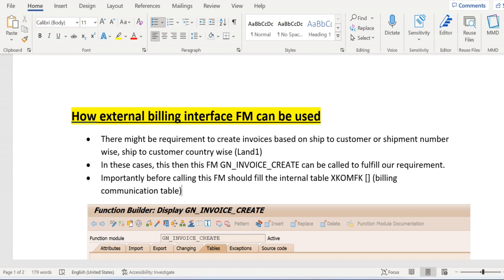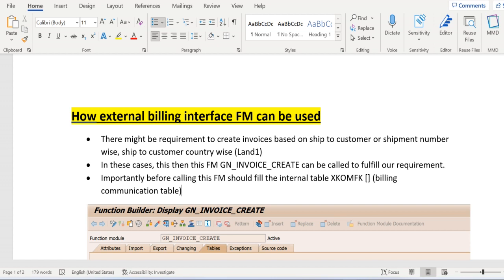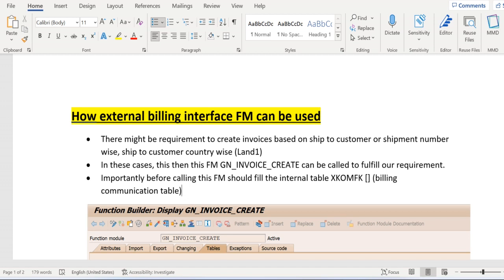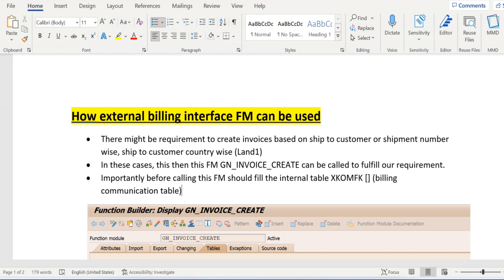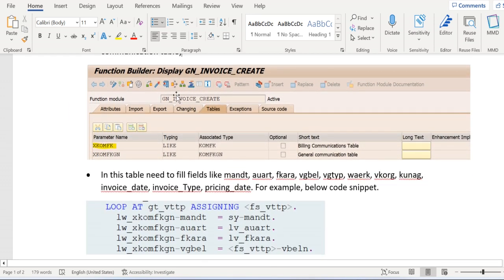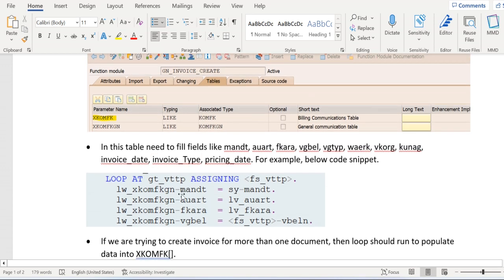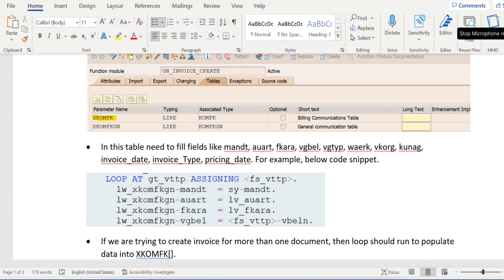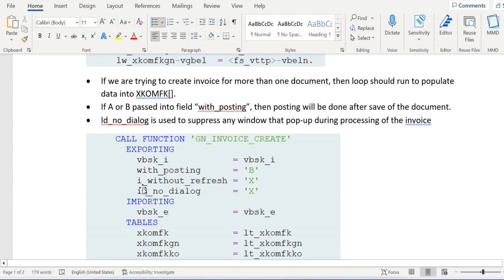How external billing interface FM can be used PART1|GN_INVOICE_CREATE|HOW TO CREATE INVOICE IN SD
How FM GN_INVOICE_CREATE can be used to create invoice. What data needs to be filled in internal table XKOMFK[] (Billing communication structure). Why should we use FM BAPI_TRANSACTION_COMMIT after invoice created.

There are two parts on this videos.